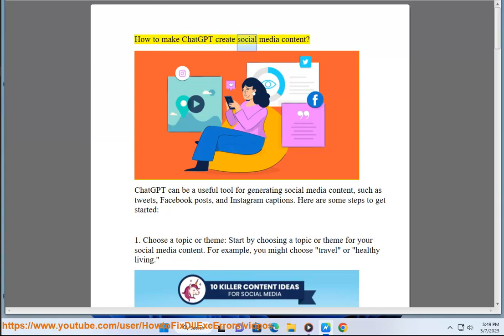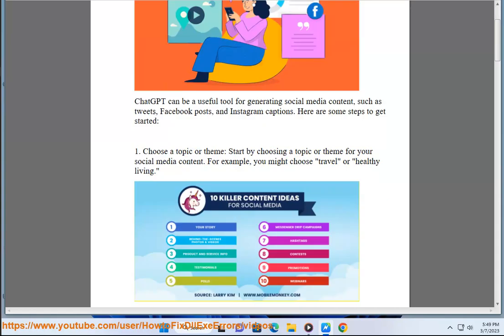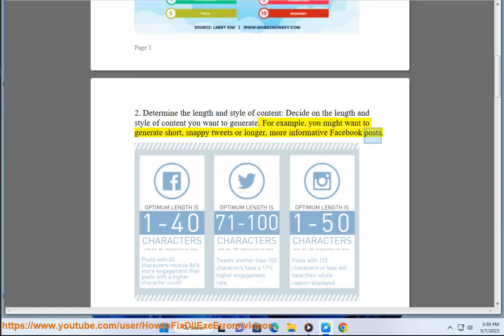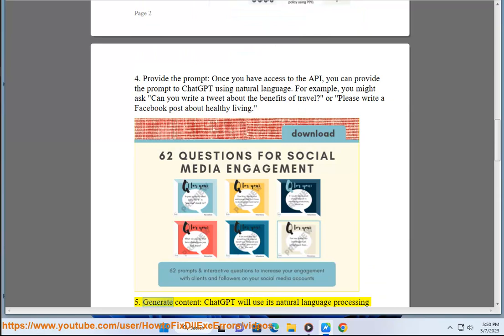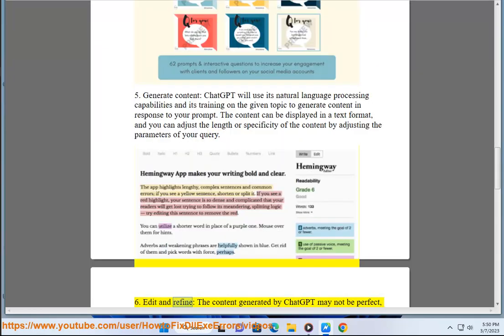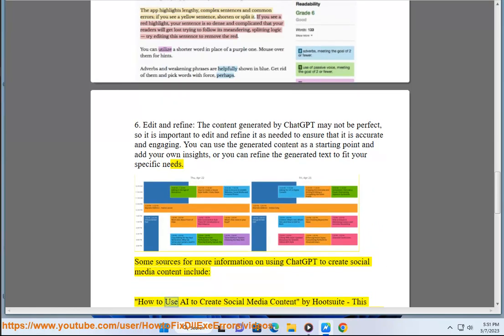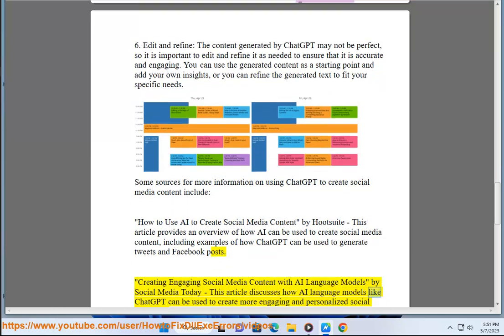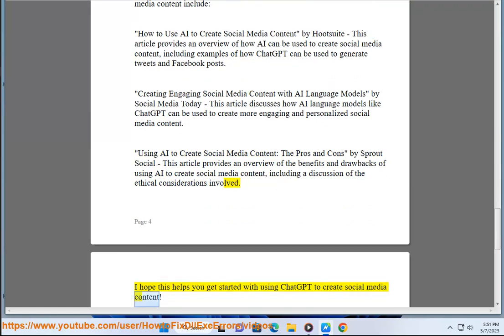Make ChatGPT create social media content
Here's how to make ChatGPT create social media content.